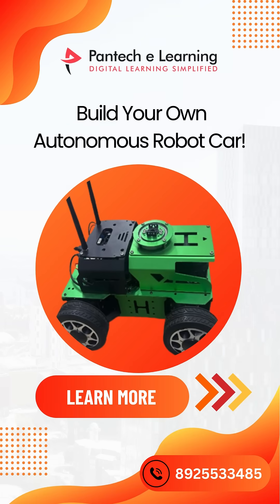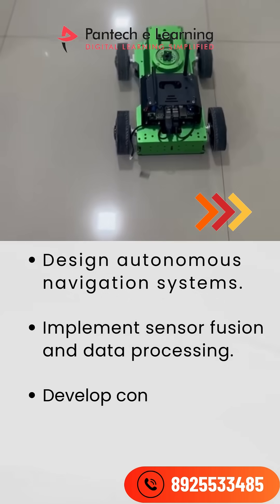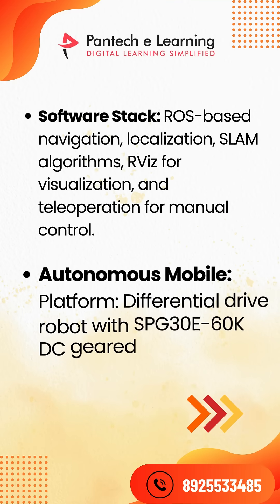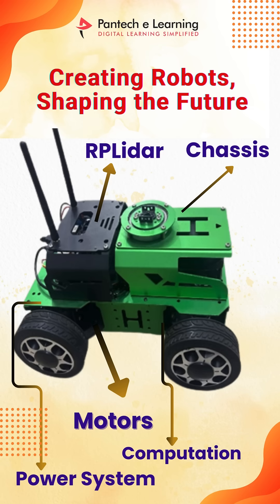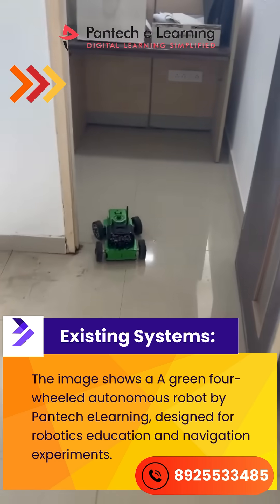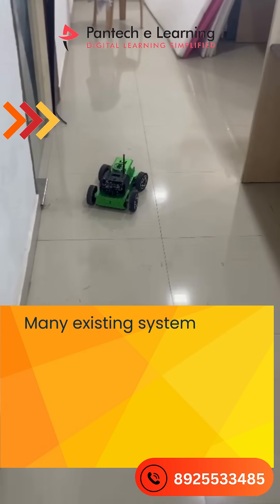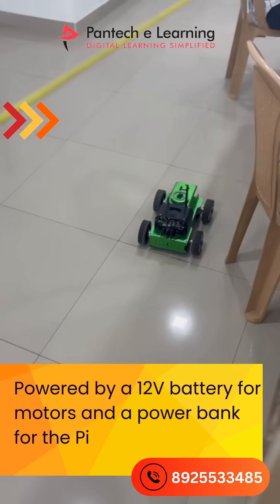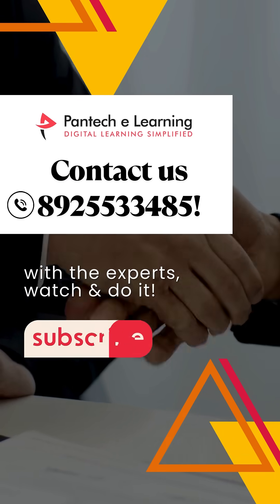Robotic Ride: The Car That Thinks for Itself 🔍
🚘 Revolutionizing Mobile Robotics: Autonomous Differential Drive Robot Platform 🚘
Unleash the future with our state-of-the-art autonomous robot! 🚀 Designed with robust hardware and cutting-edge software, this differential drive platform is the ultimate solution for seamless navigation and real-world applications.

🔧 Key Features:
- Durable 30x20x10 cm chassis with precision-engineered components.
- RPLidar A1 Sensor for 360-degree environmental mapping.
- Powerful Rhino gb37 DC geared motors ensuring precise actuation.
- Raspberry Pi 4 (8GB RAM) running ROS Noetic for advanced navigation, localization, and mapping.
- Versatile Ubuntu OS paired with tools like RViz for teleoperation and visualization.
- Reliable power setup: 12V rechargeable battery for motors and a power bank for uninterrupted Raspberry Pi operation.

This innovative system combines precise control, intelligent sensing, and sophisticated algorithms, making it the ideal platform for autonomous navigation. Perfect for researchers, developers, and hobbyists alike, it's a leap forward in robotics technology.

🌟 Applications:
- Indoor/outdoor navigation
- Obstacle avoidance
- Research and prototyping
- Educational projects
Ready to experience the future of robotics? 🤖✨ Dive in, and let's build something incredible together!
Does this match your vision, or would you like me to tweak it further?

Pantech is excited to announce the launch Internship Program

Happy Learning! 😃